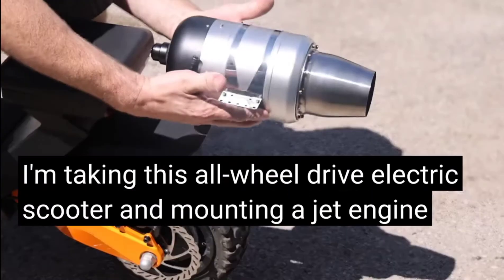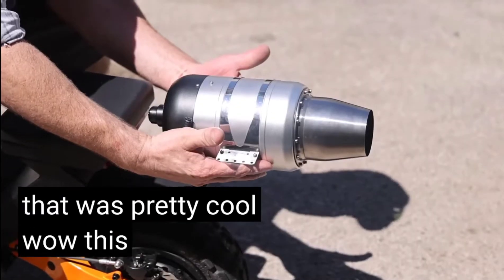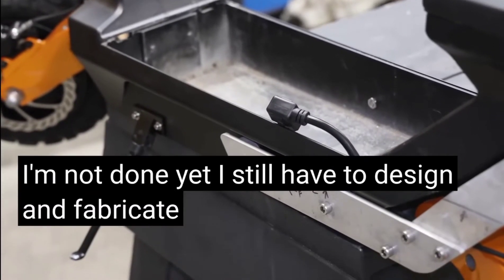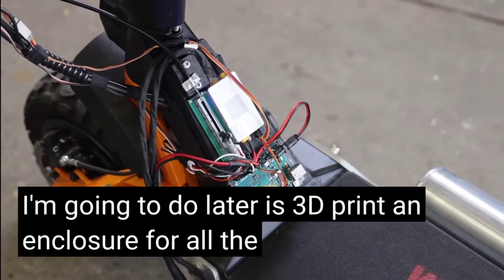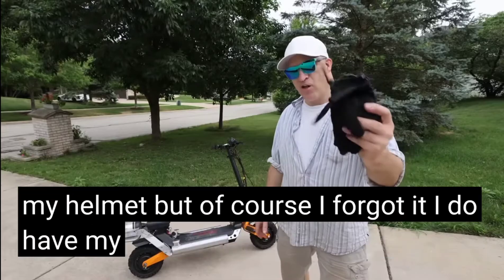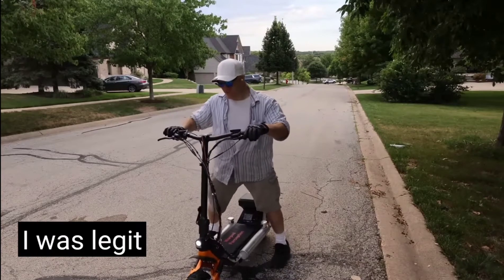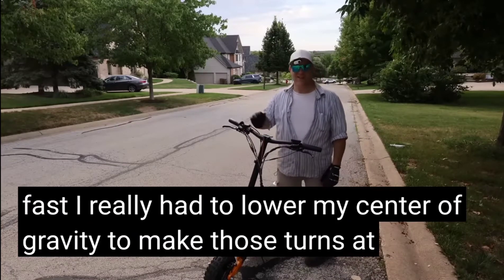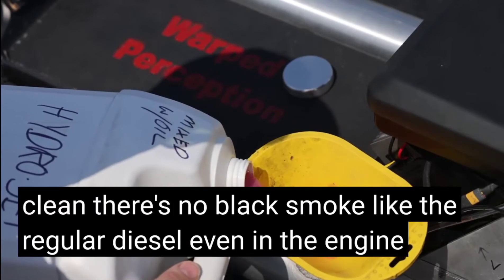Jet powered scooter